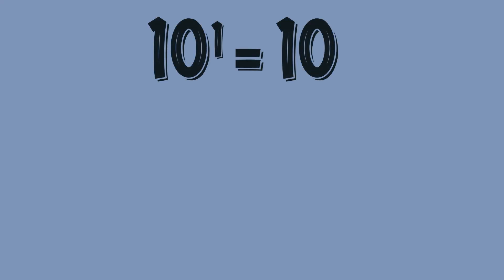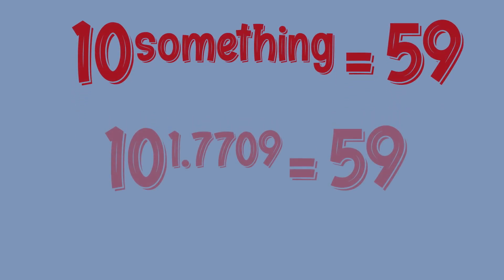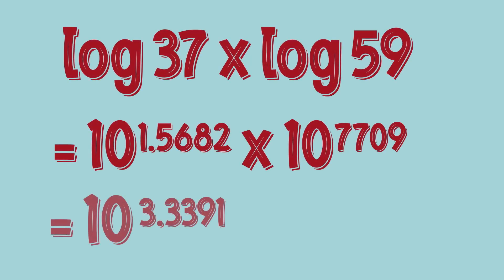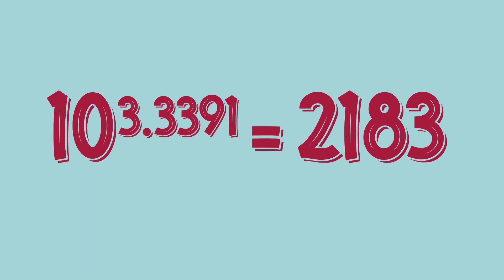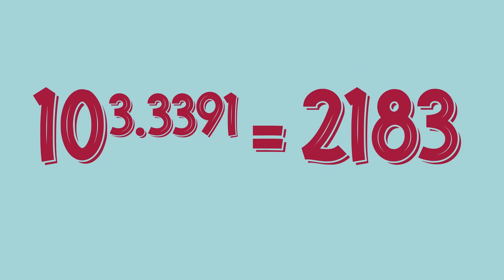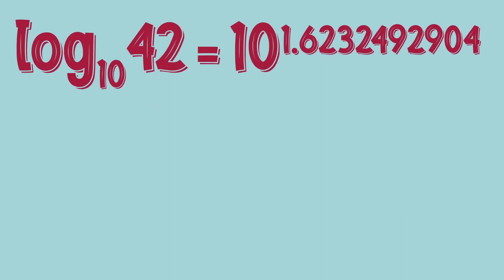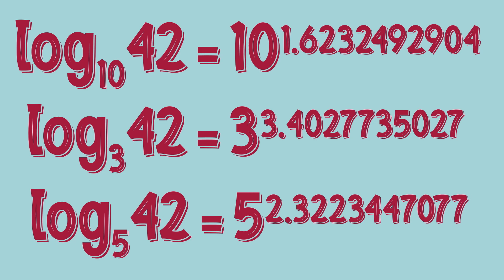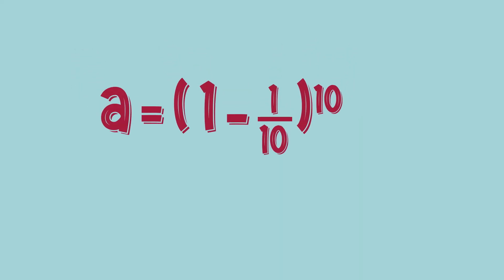Log in tamil l Log Explained Tamil